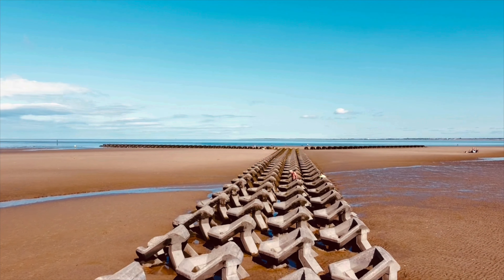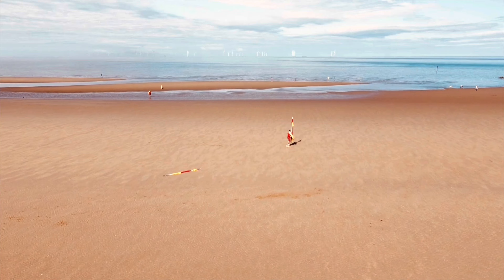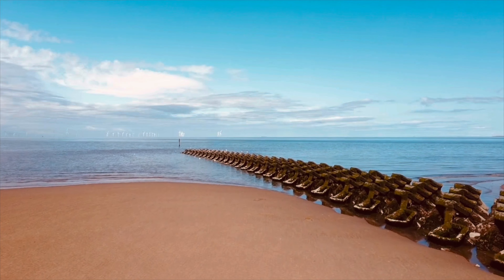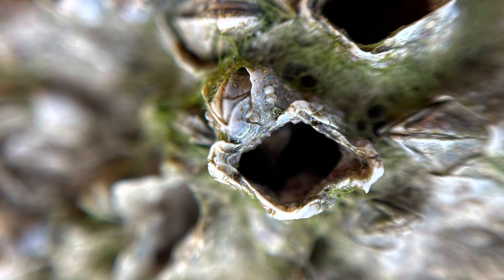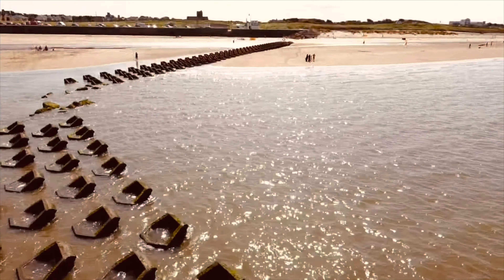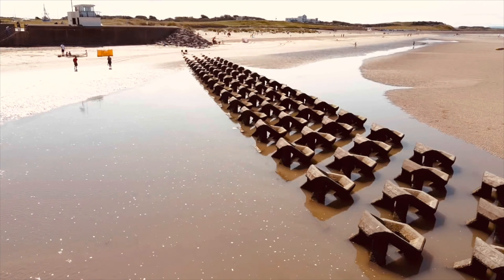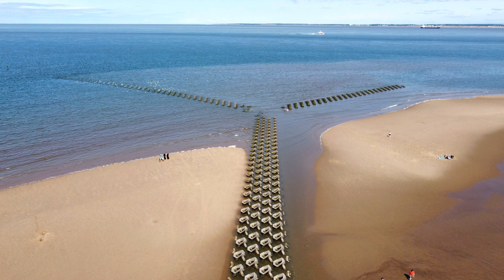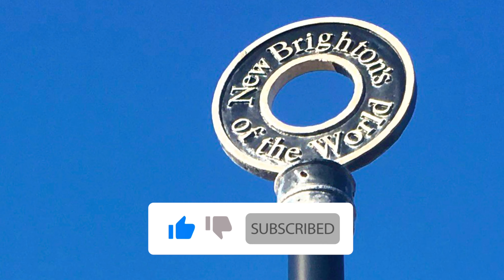Hoylake & New Brighton Beach, The Wirral , UK Drone New Brighton Beach @ Angie iCam_life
Hoylake and the fabulous  coastline & walk to New Brighton Beach on the Wirral. A great place if your looking for sun , sea, sand & to see lifeguards & ships. Mavic Mini drone footage of our day out there. Such a great place . A Harvester & Wetherspoons nearby and other restaurants. Free parking . Lighthouse & Fort Perch Rock all of historical interest. Great walk along the promenade with views across to Liverpool .You may see a cruise liner 👍.
Lots of lovely open space along the seafront and places to sit, well worth a visit.
The sea defences are very interesting and more information can be read about them here

A dolos (plural: dolosse) is a reinforced concrete block in a complex geometric shape weighing up to 80 tonnes (88 short tons), that was used in great numbers as a form of coastal management to build revetments for protection against the erosive force of waves from a body of water.